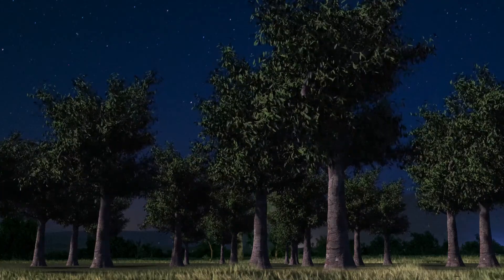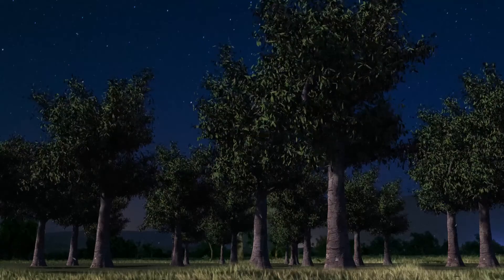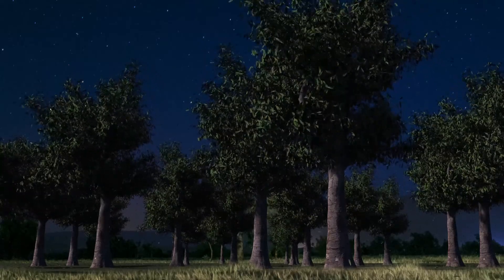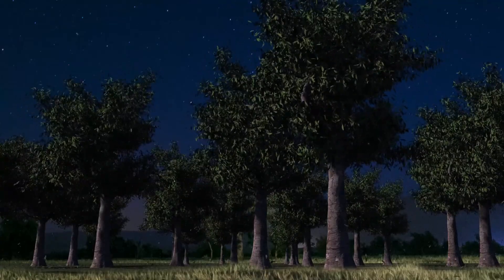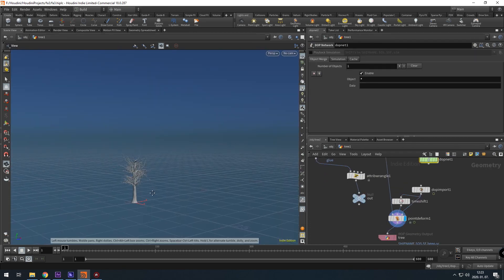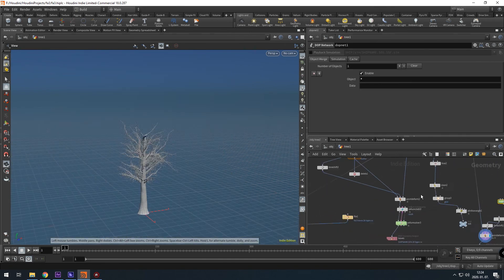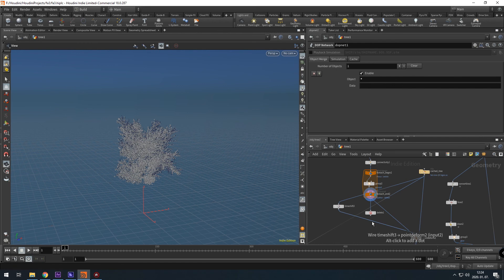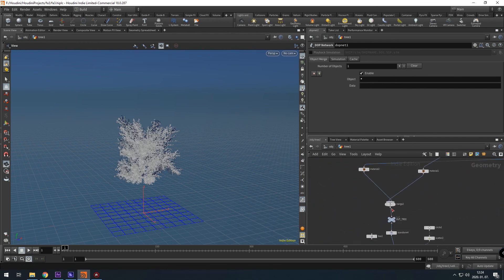[TRAILER] Houdini Tree Rig With Vellum Leaves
Author: Gabor Farkas

Full Content Description:
 A very basic and easy way to simulate a tree what is made in
speedtree. The tutorial contains how to prepare the tree for the
simulation, how to build and add a custom wind force, and how to turn
the leaves into vellum.

Prerequisites:

About the Author: